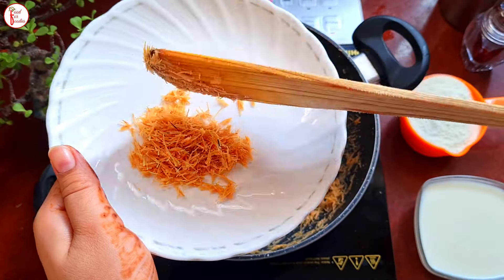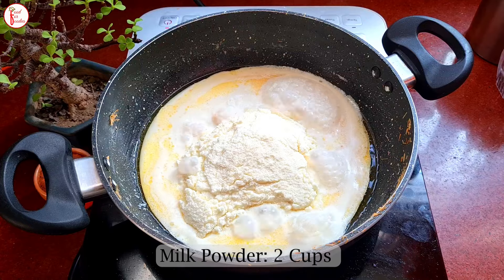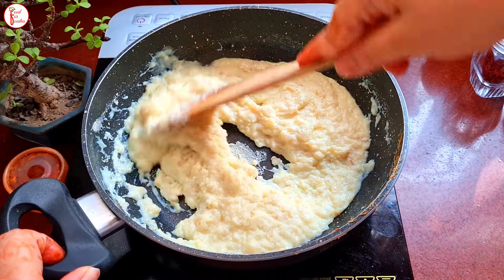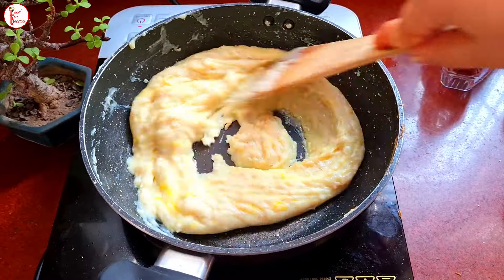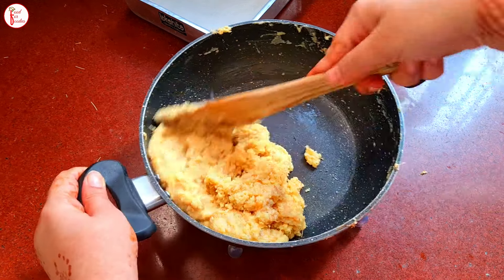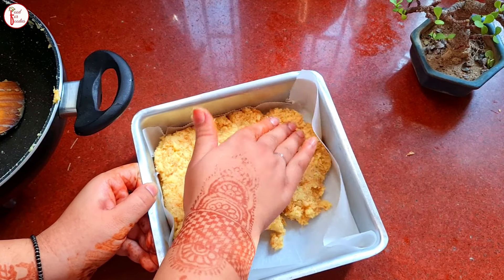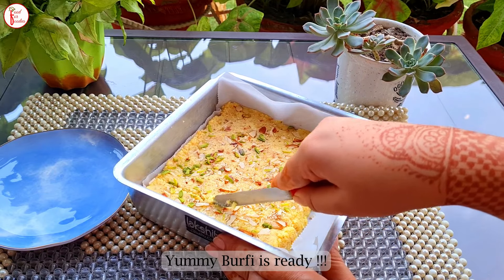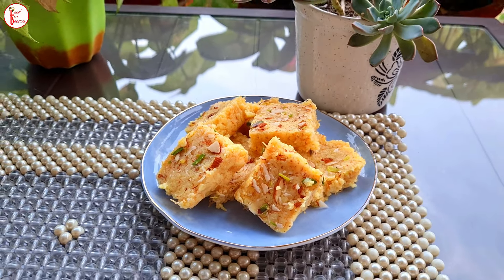Seviyan Burfi | Food For Foodies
Oddy Uniwraps
Oddy Ecobake
Hawkins Kadhai
Mini Chopper ( using it for more than a year )
My fav. 4 Burner Chulha
Dosa Tawa ( don't pick anything else)

About Me : Hello, I am Ritika. I am Engineer + MBA by qualification. I love making videos & my love for food landed me here !
My recipes are authentic and no fail( please watch carefully ), I try to cover smallest bit here so that you don't face any issue while replicating them.
My recipes are kid''s friendly and made up of simple ingredients. I try to balance nutrition & taste at the same time.
Hope to see you more often.
Love
Ritika